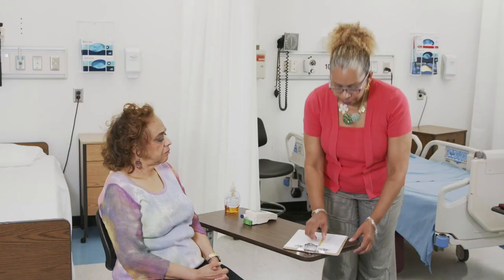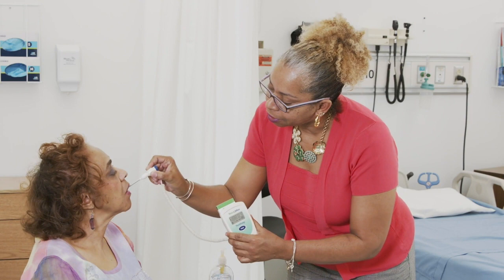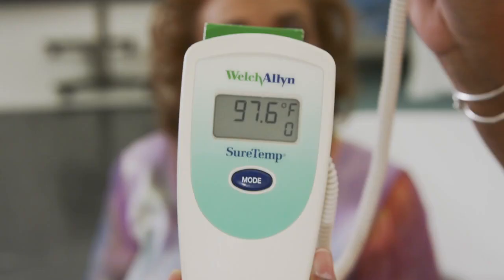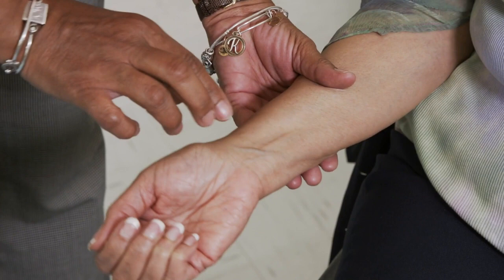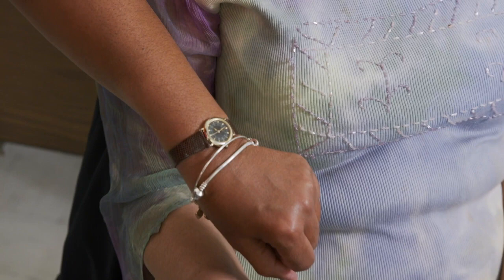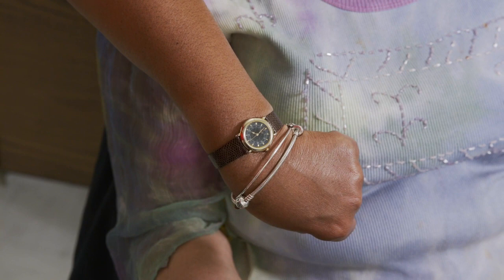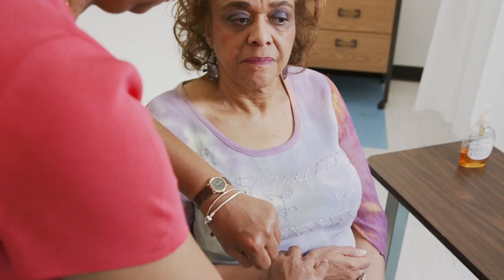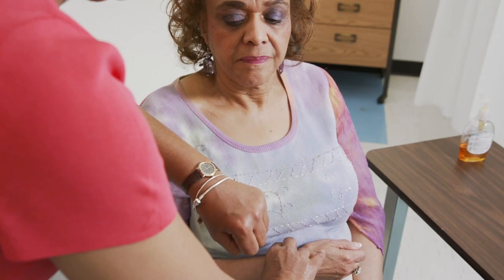Module 5 - Taking Vital Signs Part 2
This video is the second part of a lecture on taking vital signs